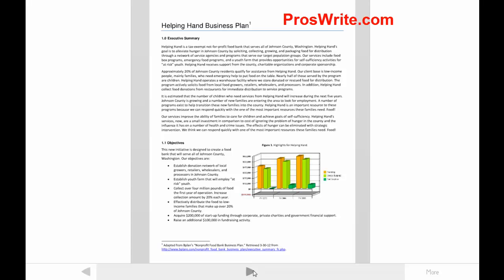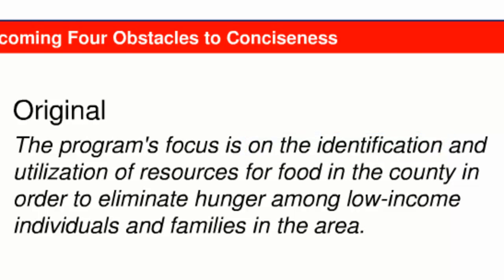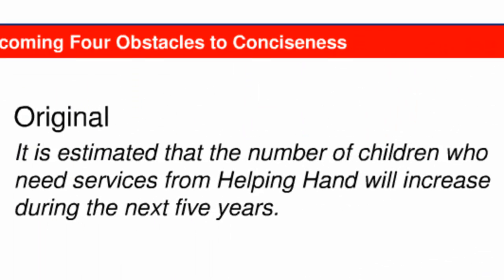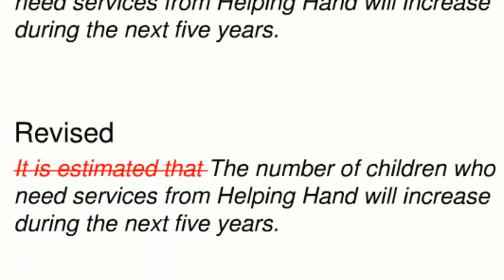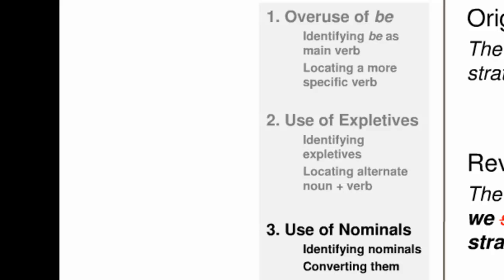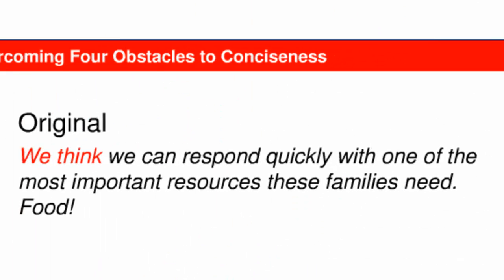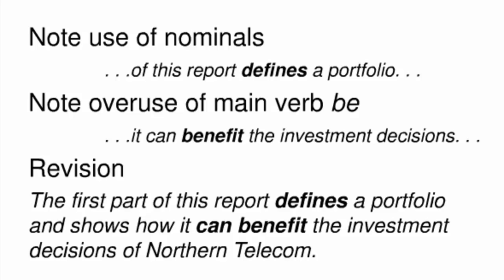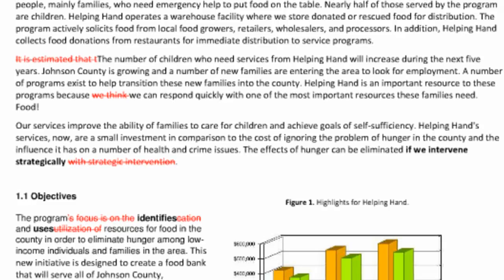Tutorial on Style in Professional Writing: Conciseness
"Revising for conciseness to create efficient workplace messages" briefly explains how to fix the common problems that interfere with conciseness in any document at work. The video is based on the research-based principles published in Revising Professional Writing (see parlaypress.com). The video uses the example of a non-profit business plan. You can see a copy of the document at ProsWrite.com.